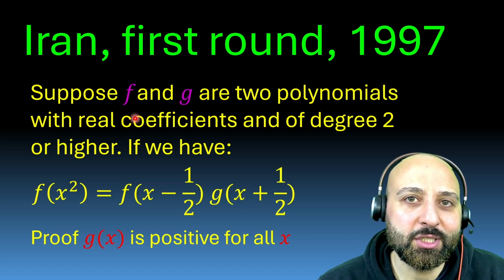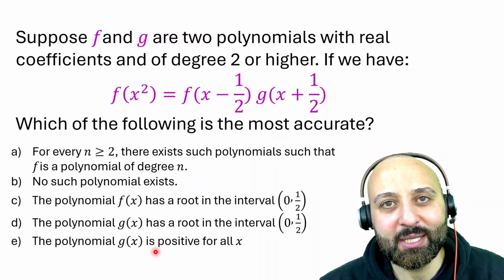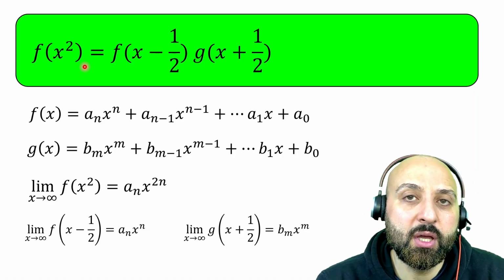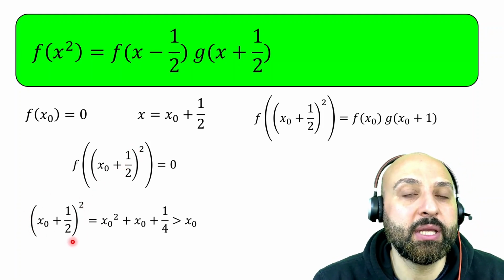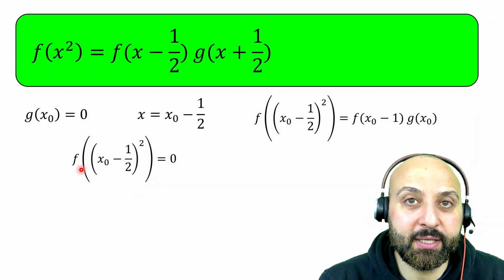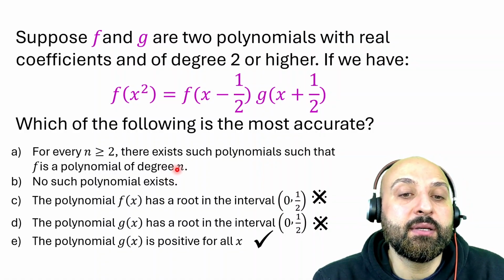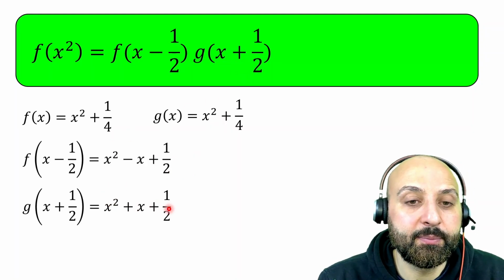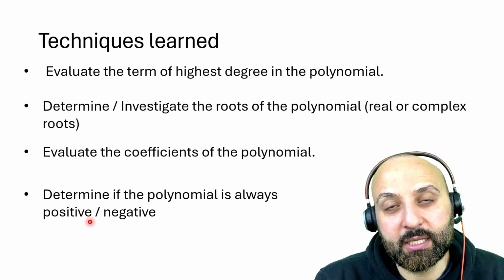Iran Math Olympiad – First Round 1375 - Topic: Algebra – Polynomials – Exercises – p41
A problem from the 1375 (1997) Iran Mathematical Olympiad, First Round. This is an algebra problem involving polynomials. The solution shows that if the given polynomial has one root, then it must also have another root that is larger than the previous one. Repeating this argument leads to an infinite sequence of distinct roots, which is a contradiction, since a polynomial cannot have infinitely many roots.